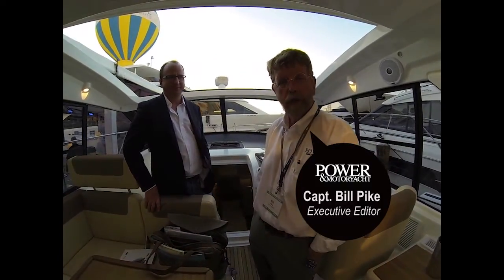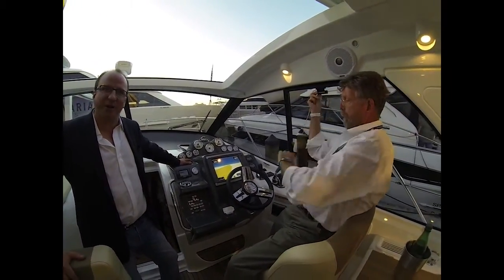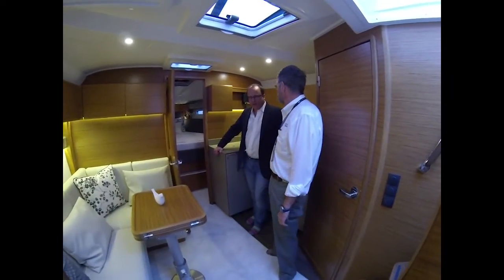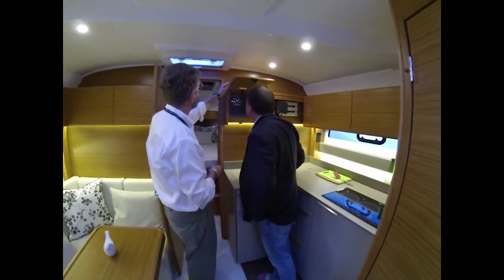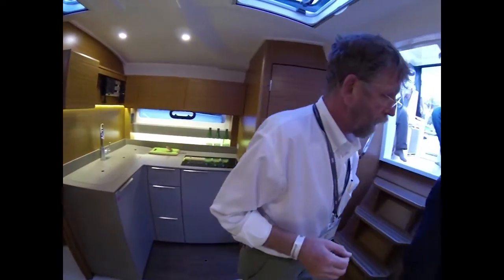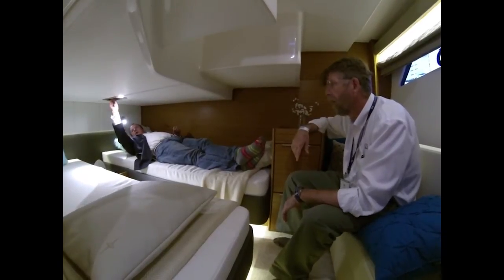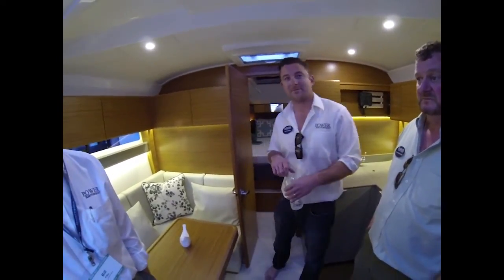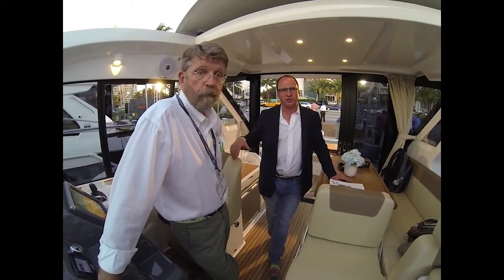Bavaria 360 Coup at the Miami 2015 Boat Show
Join the crew of Power & Motoryacht as they check out the Bavaria 360 Coup at the 2015 Miami boat show.